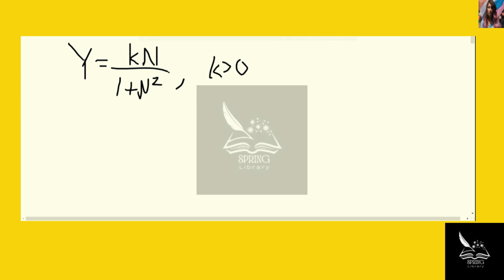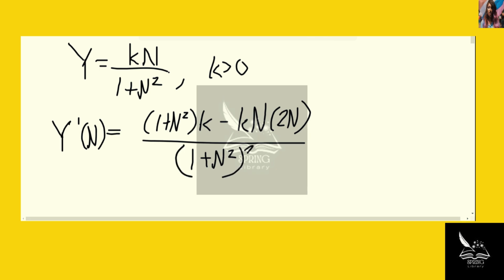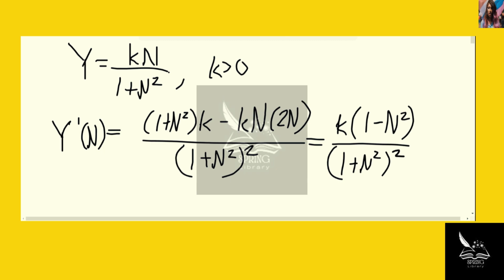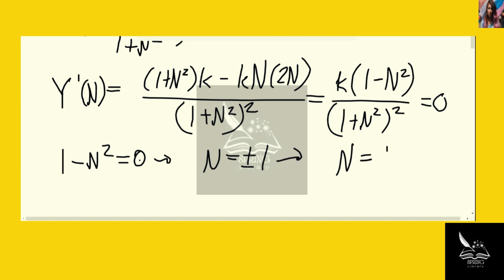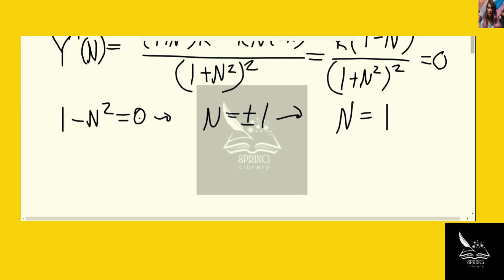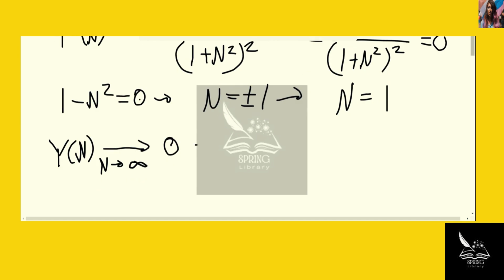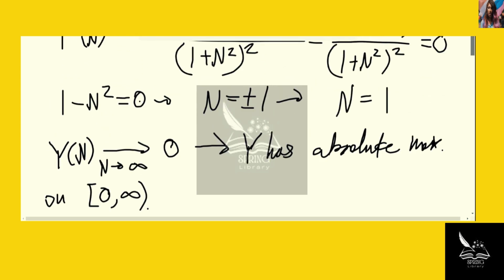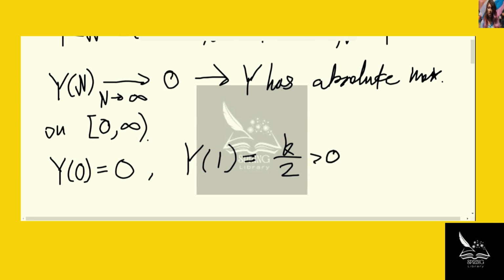[Math] A model used for the yield of an agricultural crop as a function of the nitrogen level in th